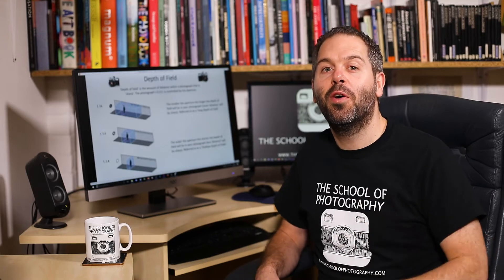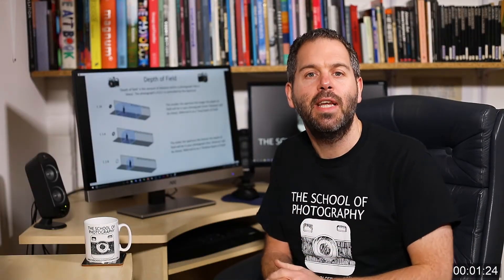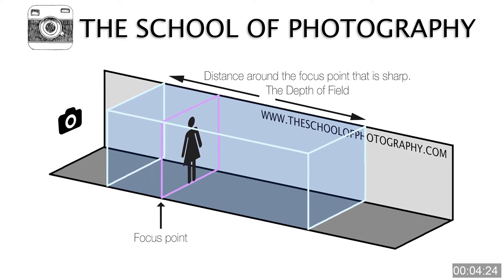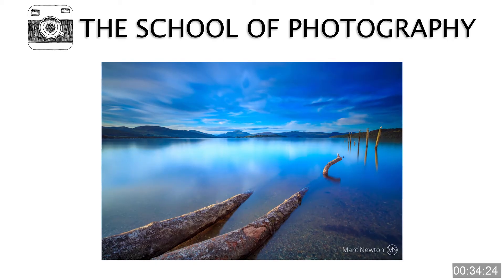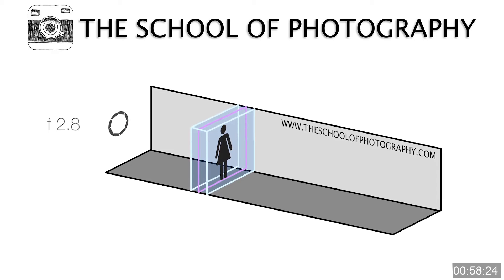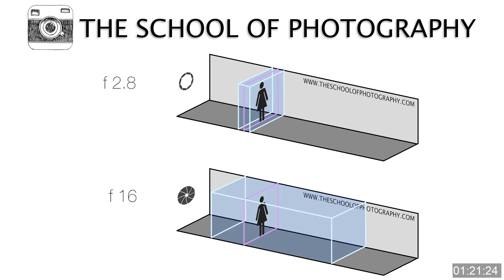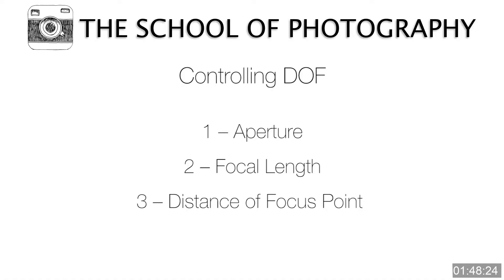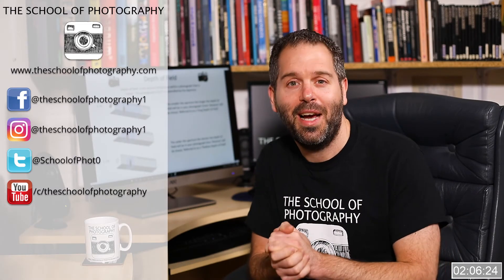Depth of Field in Photography - Explained in 2 Minutes!!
This photography tutorial will explain depth of field or DOF in 2 minutes! What is depth of field? How do you control Depth of field? And how can I create images that show a long or shallow depth of field? All these questions will be answered here as well as explaining the definition of DOF.

Video summary
Depth of field in photography is the distance around the focus that is sharp, not what’s in focus or the depth of focus.
There are 3 things that control DOF:
1 – The Aperture. The wider the aperture, the more shallow DOF you will get. The smaller the aperture the longer the DOF you will get.
2 – The Focal Length of the lens. The more zoomed out you are (wide angle) the longer the depth of field the more zoomed in you are the shallower the DOF.
3 – The distance of your focus point to your lens. The closer the focus point the shallower the DOF. The further away the longer the depth of field.

All of this with example images and diagrams are explained in just 2 minutes!

I hope you liked this tutorial. We upload new tutorials every week and if there’s anything you want us to cover here at TSoP let us know in the comments below, it gives us great ideas for new tutorials.